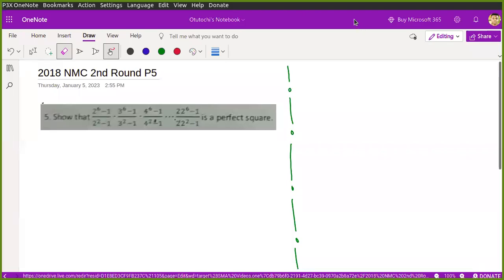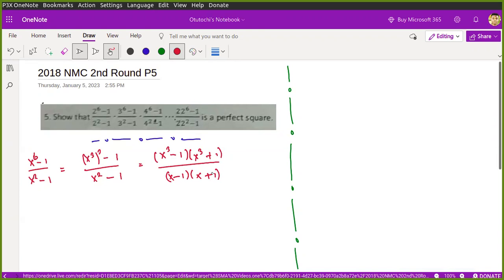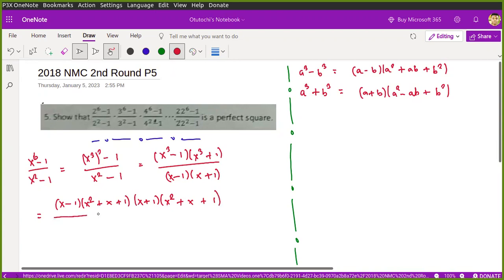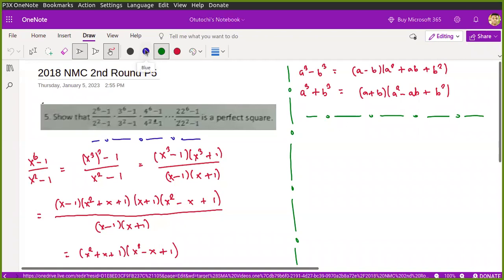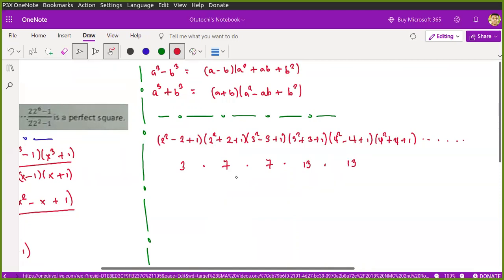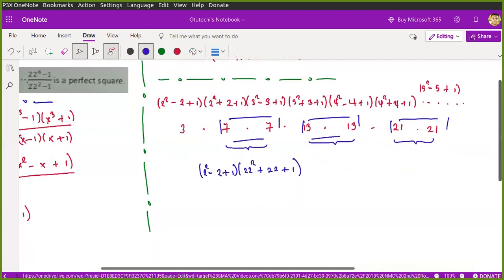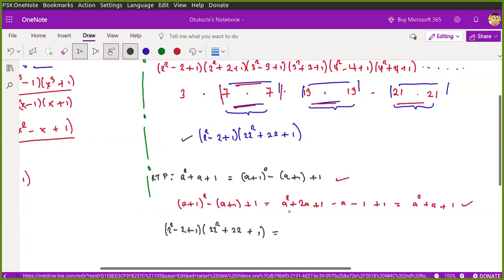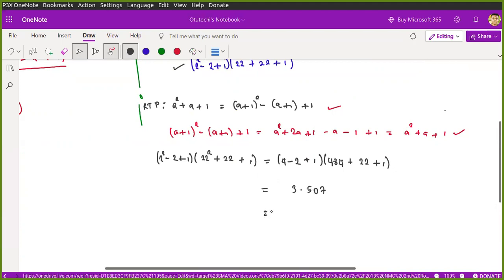2018 Second Round P5